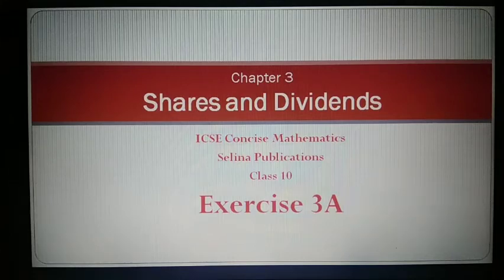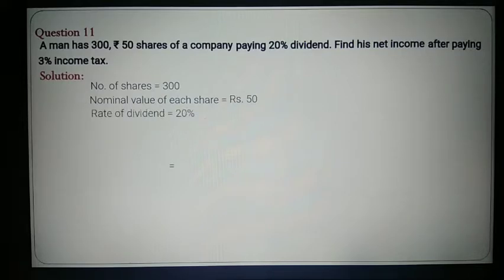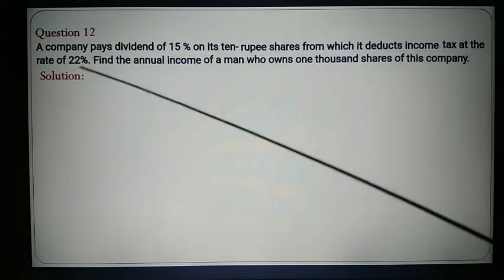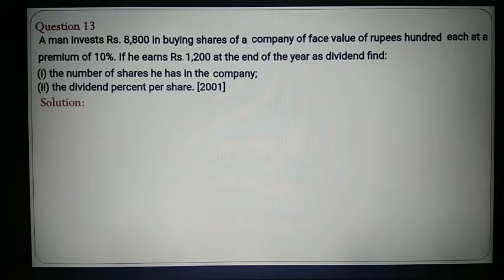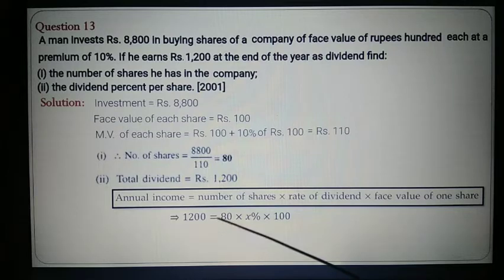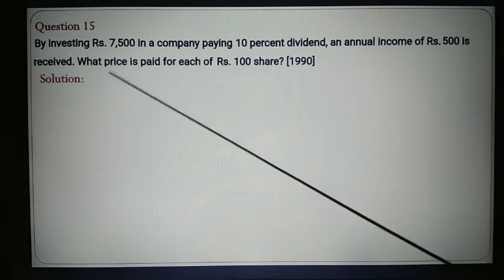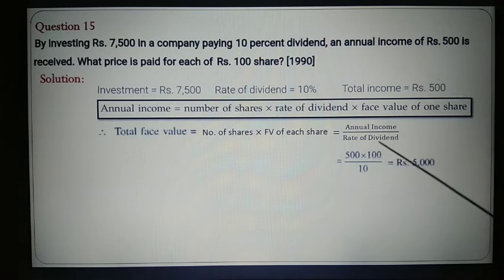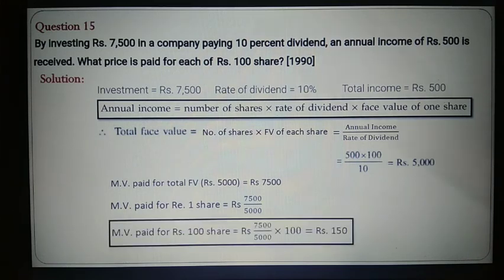Class 10 ICSE Shares and Dividends Part 2